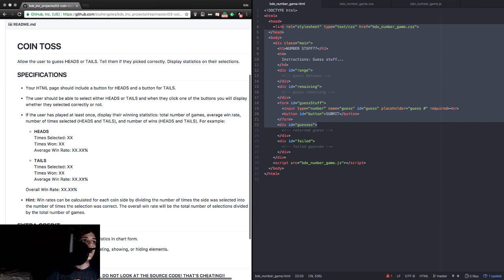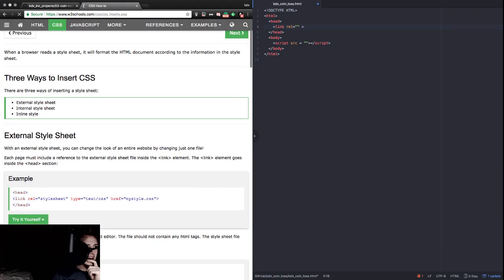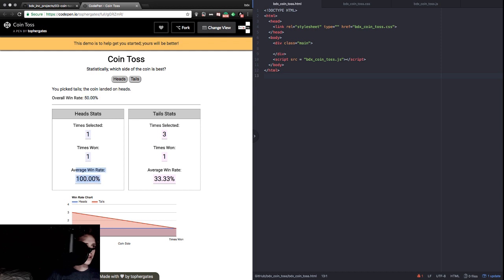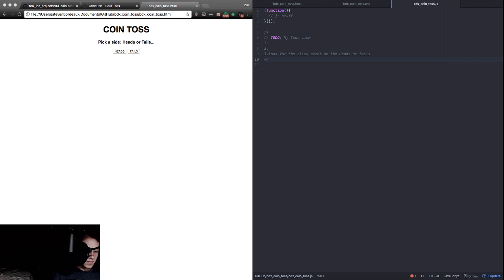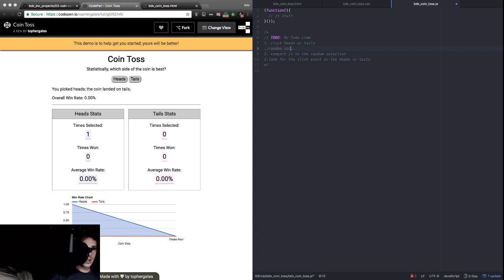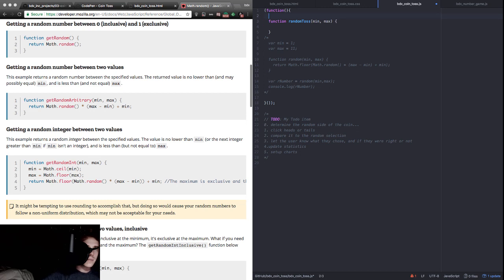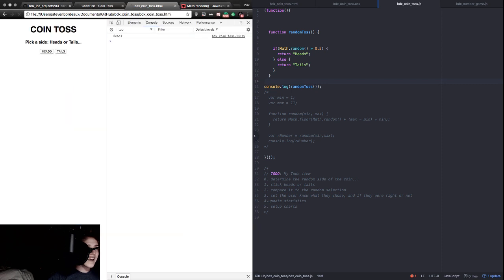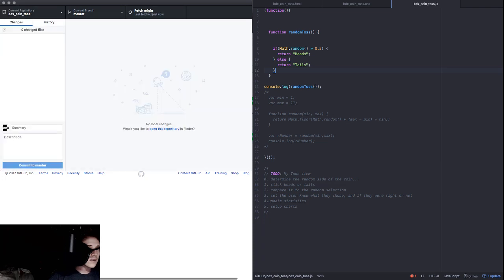Day 286 - Year of Streaming & Learning to Code